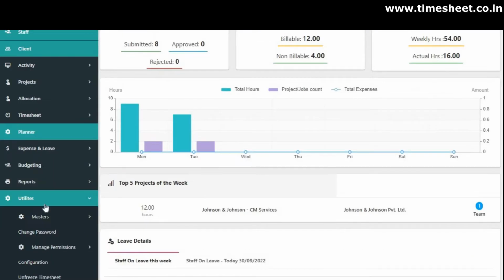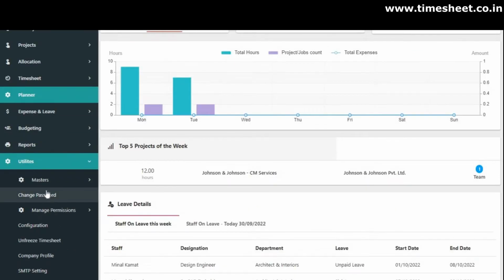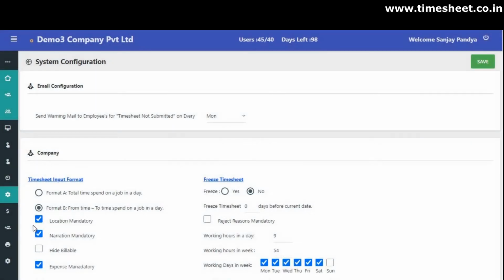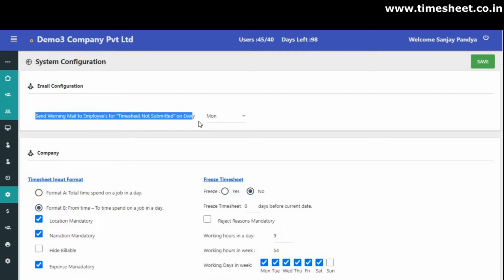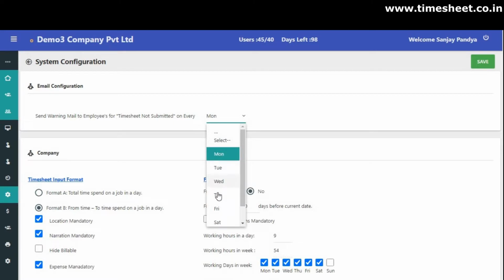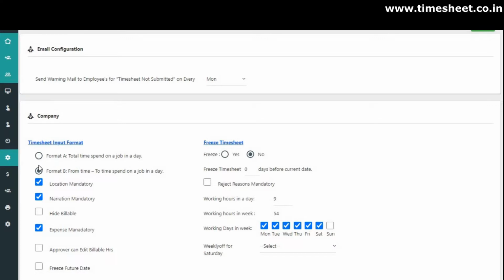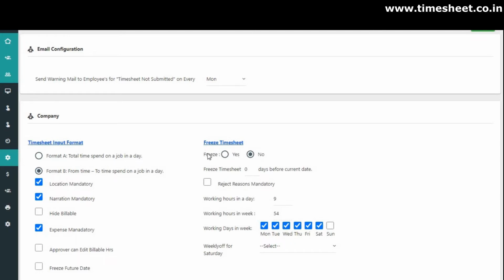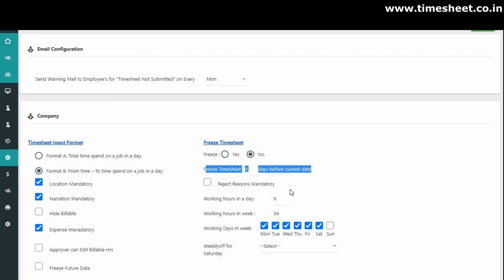Email And Freezing Timesheet-Tutorial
In this Tutorial  we understand the Mail and  Freezing Configuration of JTMS - Timesheet Software. The Timesheet Freezing, Invite Mail and More.

For more understanding find below video link :-